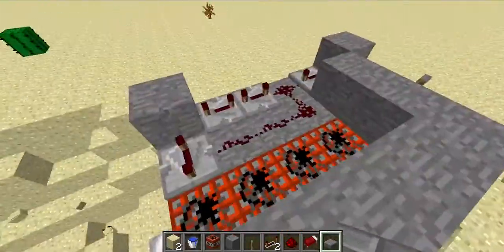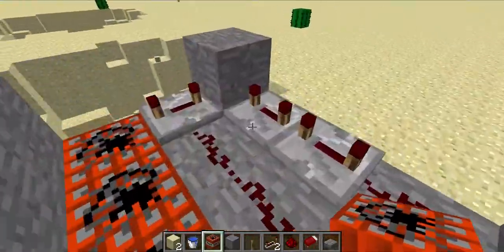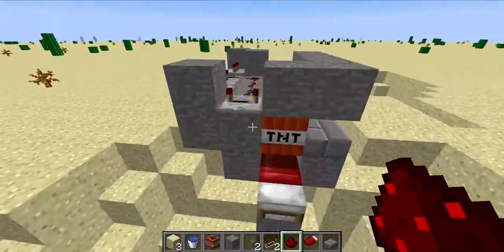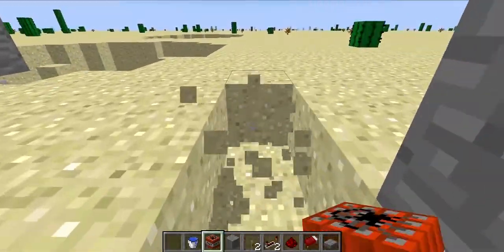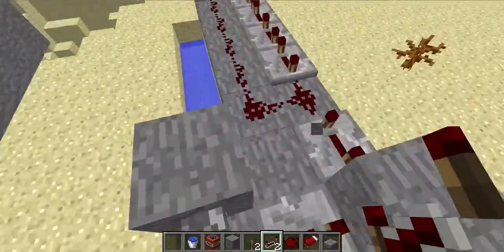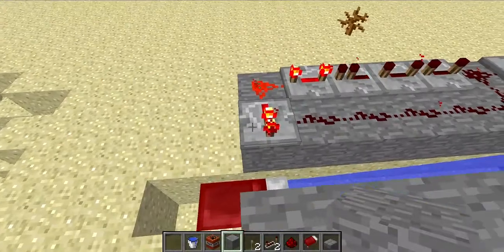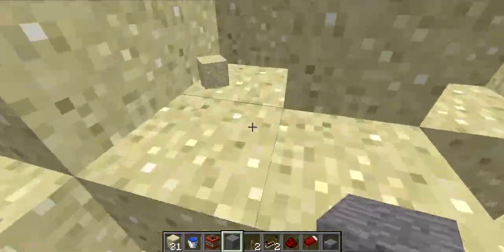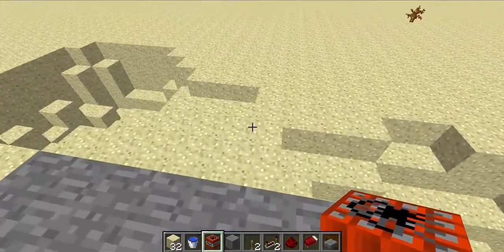Compressor TNT Cannon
Hopefully this helps. I lost the world after being frustrated.